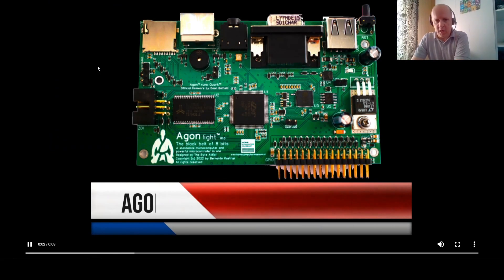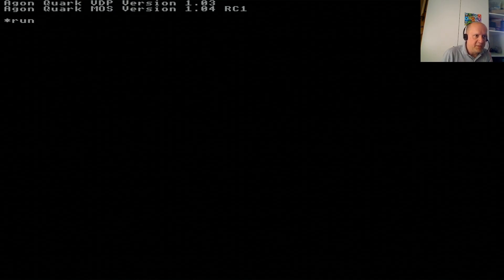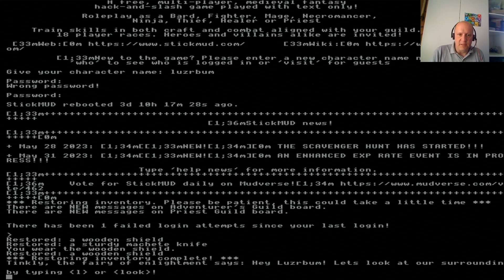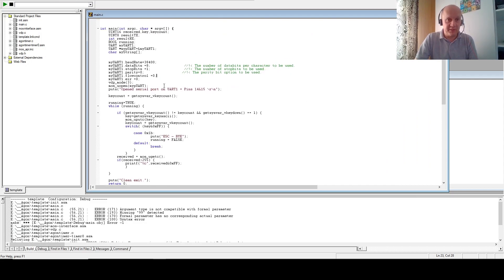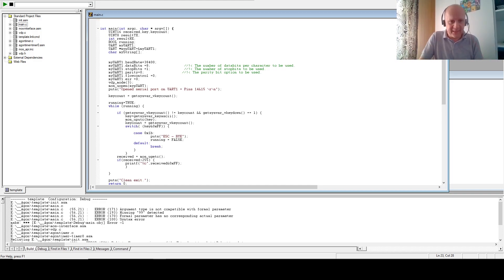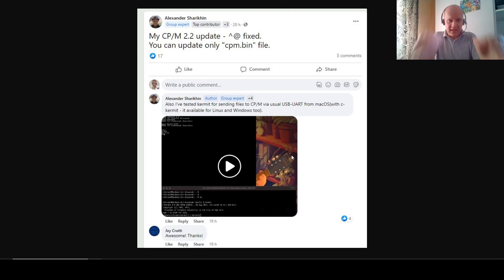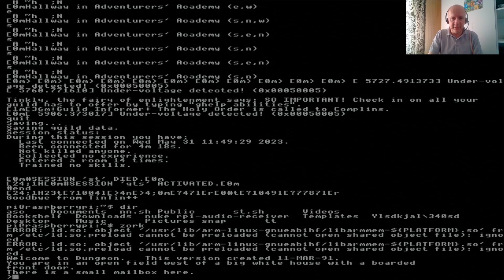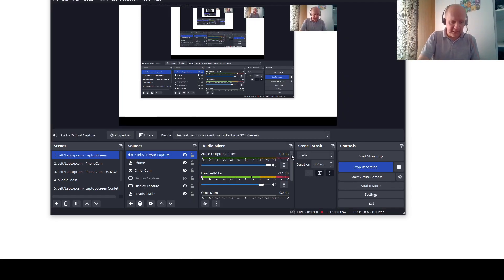AgonTV: World Premiere - Multiplayer Online Gaming on Agon! And news roundup!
Connecting my Agon to the serial console of a Raspberry Pi, and from there to a Multi user dungeon
AND a roundup of news headlines: Emulator madness, Zork in Assembler, CP/M!

00:00 Intro
01:00 World Premiere - Multiplayer Online Gaming on Agon!
03:00 A peek behind the scenes
05:10 News roundup : Emulator madness, Zork in Assembler, CP/M
07:40 Outro